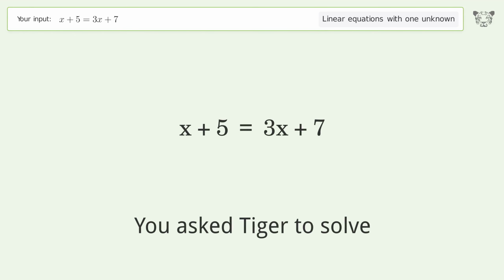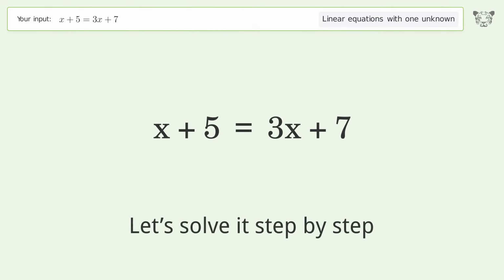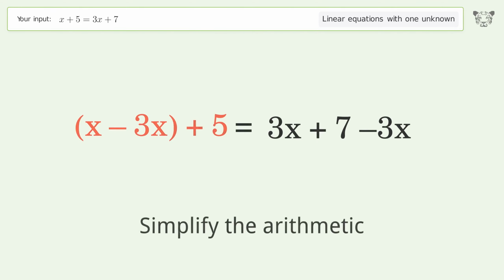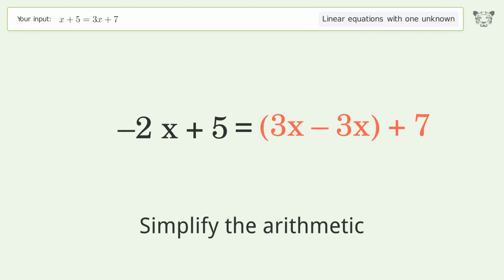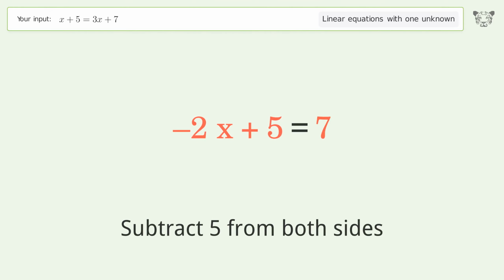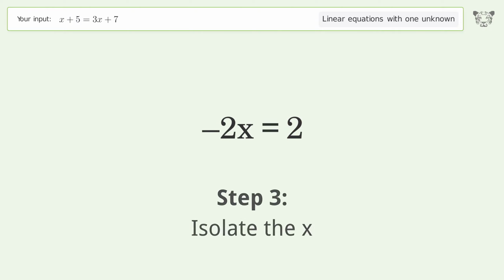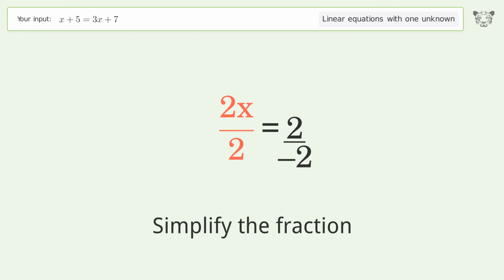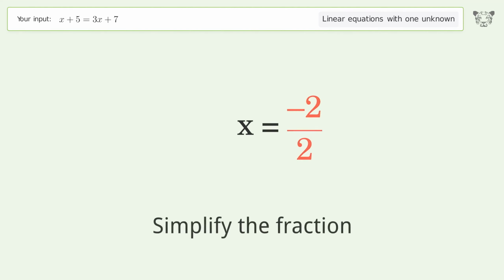Linear equation with one unknown: Solve x+5=3x+7 step-by-step solution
for a step-by-step and more tips and tricks for dealing with linear equations with one unknown.